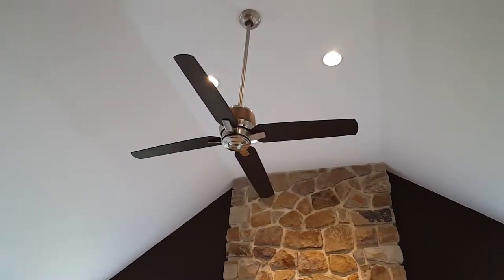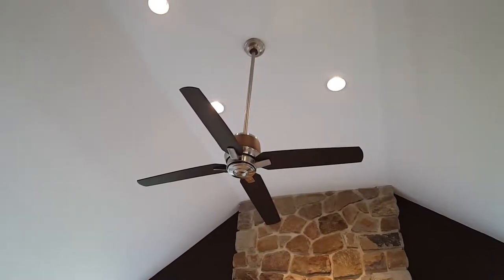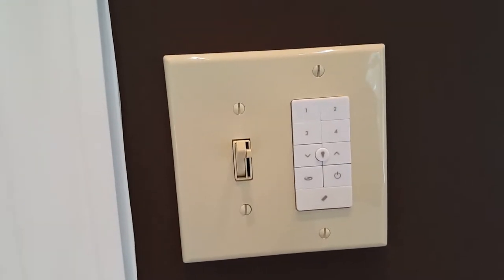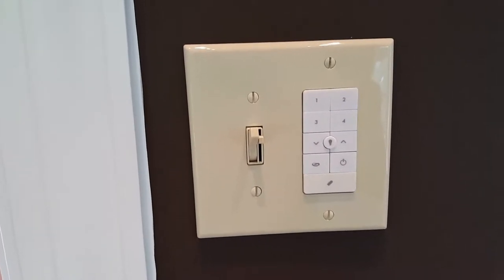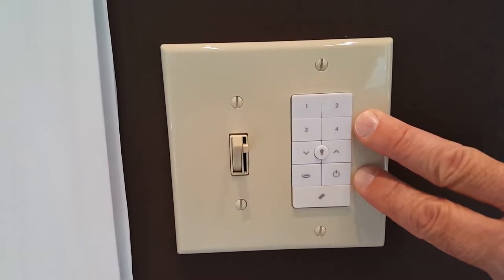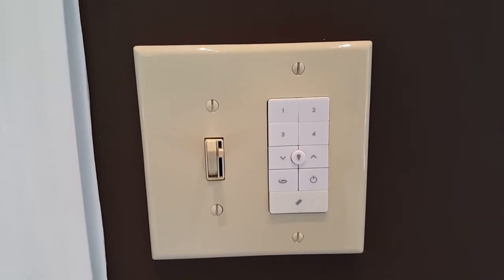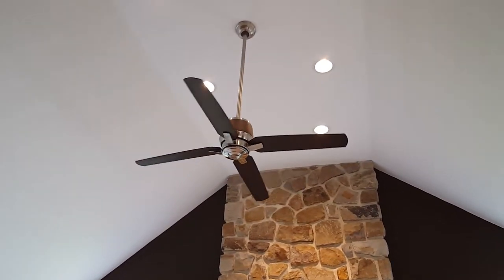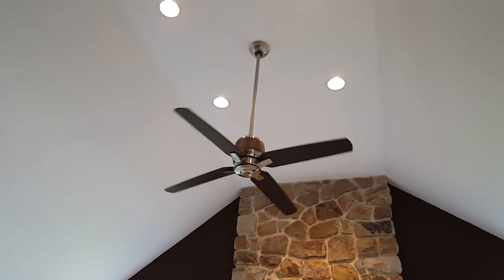Fixing remote control issue with Casablanca fan | Hobby Bobby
Here is a diversion from my normal videos.  I was able to fix something, today, so I decided to make a video in case others had the same issue.  :)  My Casablanca Aris fan would not respond to the wall mounted remote control unit.  I was afraid that I needed a new receiver, but I was able to easily fix the issue. This quick video outlines the steps taken to get the fan working in about five minutes.